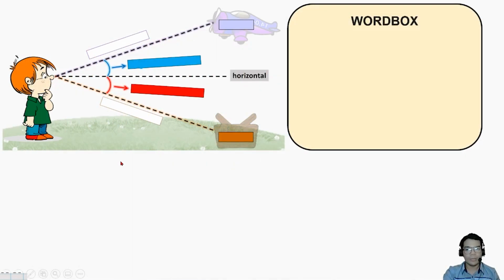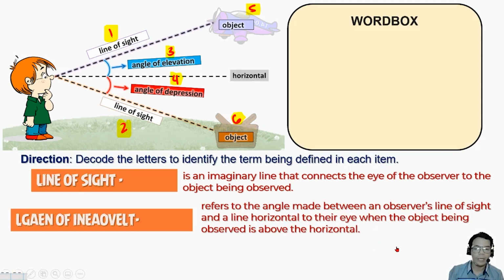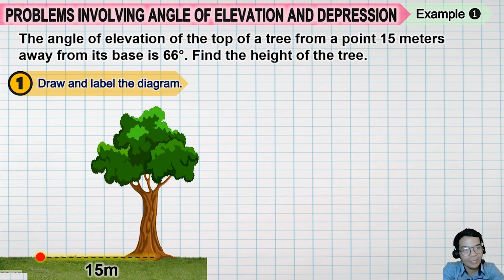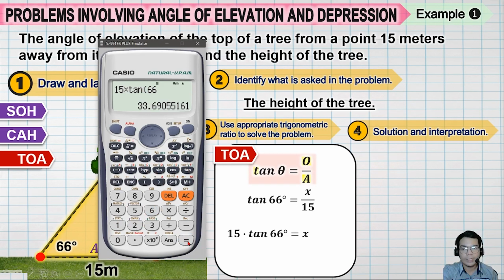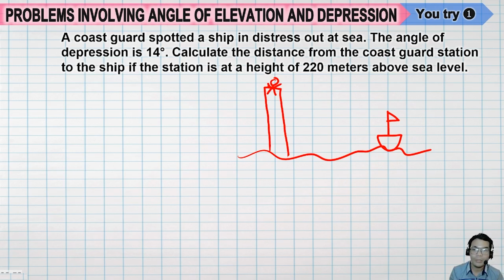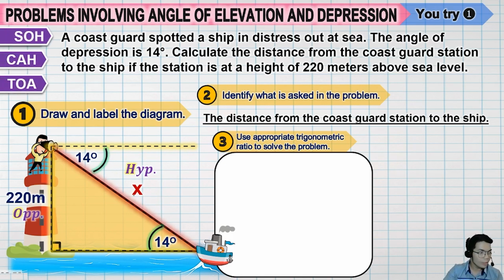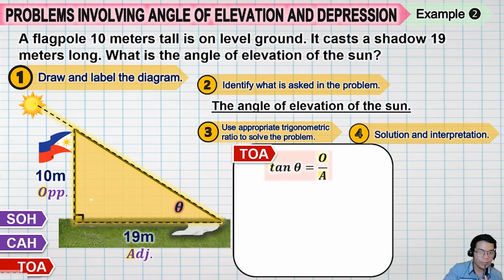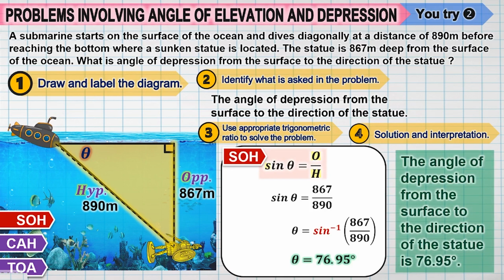SOLVING PROBLEMS INVOLVING ANGLE OF ELEVATION AND DEPRESSION